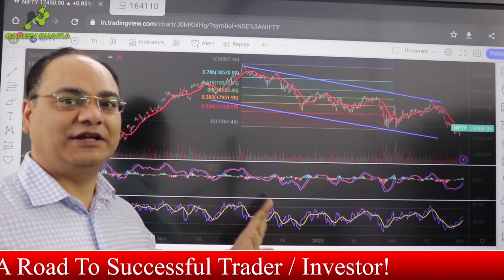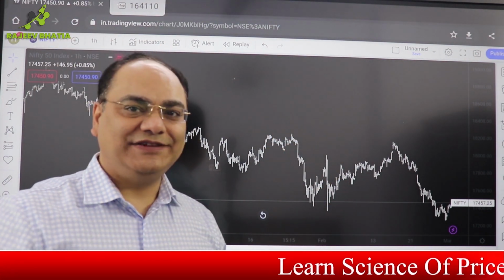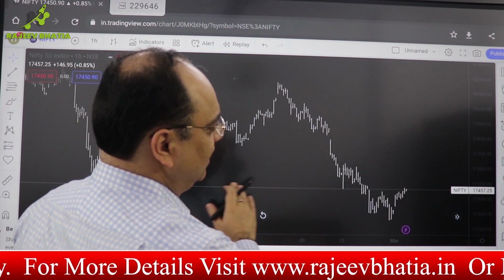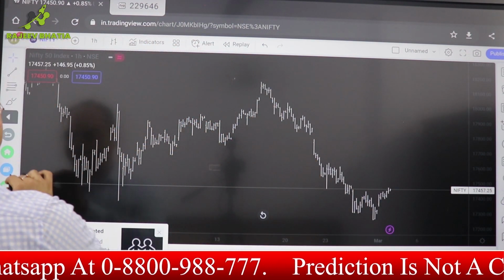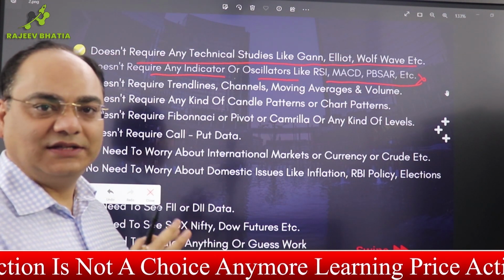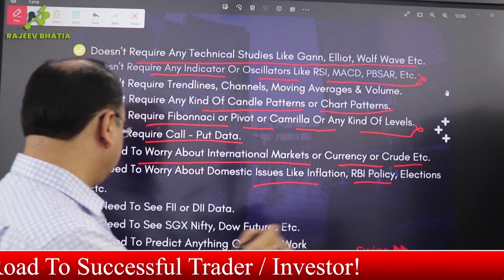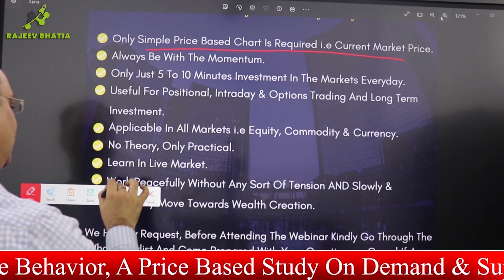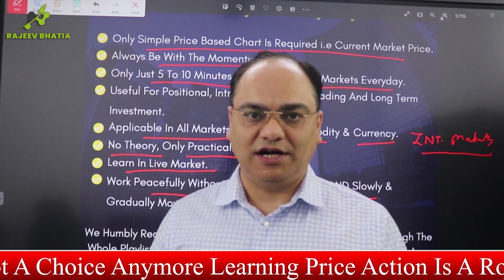What Will Be Taught In Price Action Course How 2 Use Price Action Study 2 See Demand Supply In Price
In This Video Mr. Rajeev Bhatia Explains In Brief That What Will Be Taught In priceactiontradingcourse . How We Can Use Price Action Study To See Demand Or Supply When Ever It Occurs In Price and How priceactiontrading or Analysis Is Far Better, Profitable & Easy To Use In Compare Of technicalanalysis .

To Know More About "Science Of Price Behavior, A Study Based On Demand & Supply"

Subscribe Our Channel ​ To Get Notified About The Daily Videos Of Nifty Analysis On The Basis Of Price Action Based On Demand & Supply To Discover The Secrets Of Share Market With India’s One & Only Price Analyst Rajeev Bhatia Or
Do Like This Video & Share It With Others So That They Can Also Be Benefited